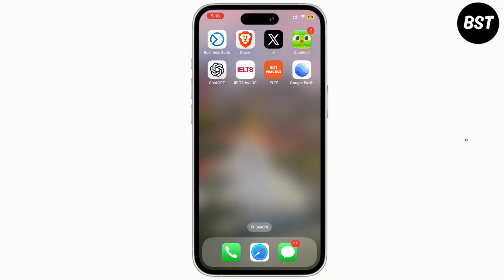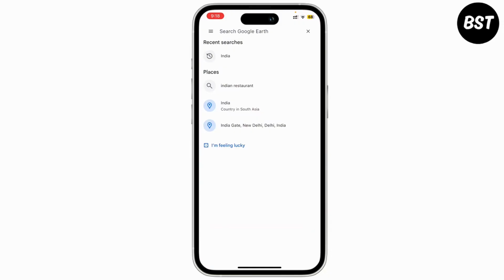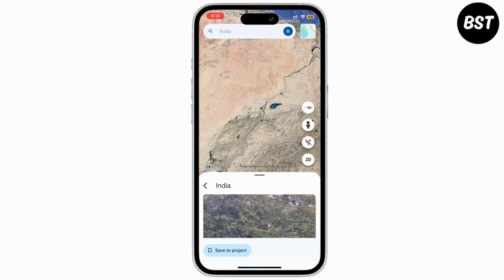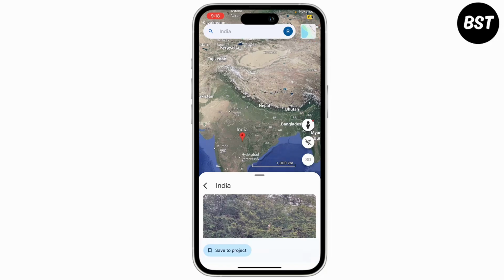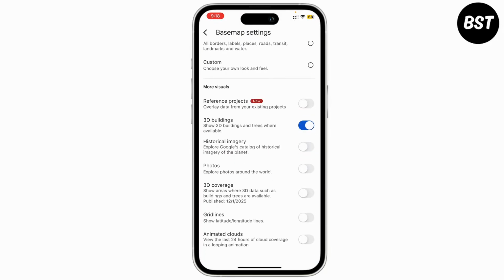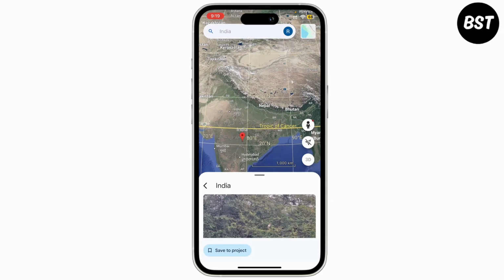How to Enable Grid Lines in Google Earth ?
Hello Guys,

Welcome to our step-by-step guide on "How to Enable Grid Lines in Google Earth"! If you're trying to add latitude and longitude lines or want to make navigation easier on Google Earth, this video will help you do it quickly. We’ll show you how to turn on grid lines, enable latitude/longitude lines, and display the full coordinate grid on Google Earth for accurate mapping and exploration. Whether you're using Google Earth for school, travel, research, or curiosity, these settings will make your experience more precise and informative.

In this video, we will show:
How to turn on latitude and longitude in Google Earth
How to show coordinate grid in Google Earth
How to add grid in Google Earth for PC
How to display lat/long grid lines on Google Earth